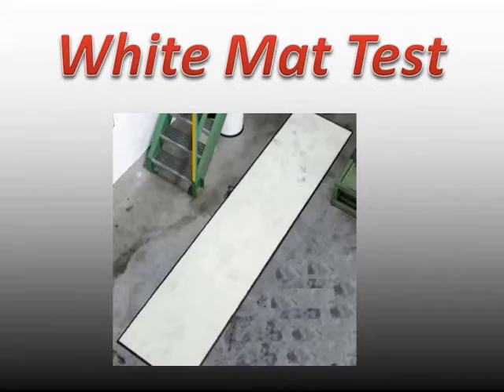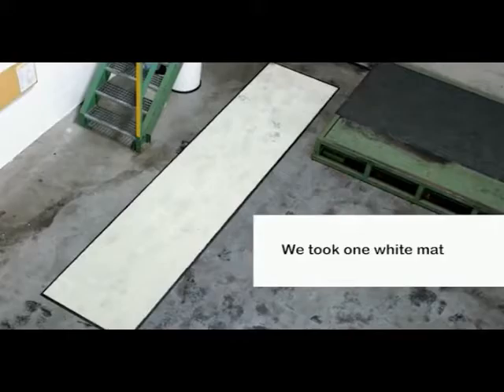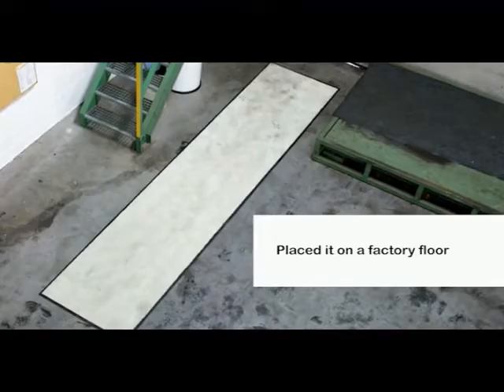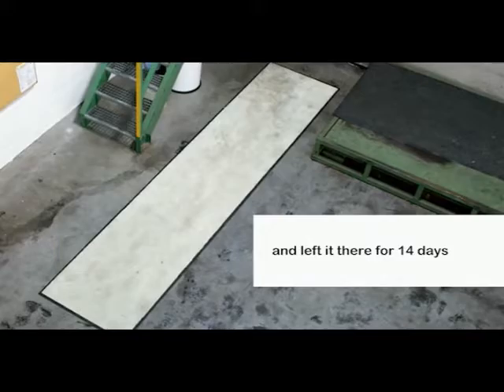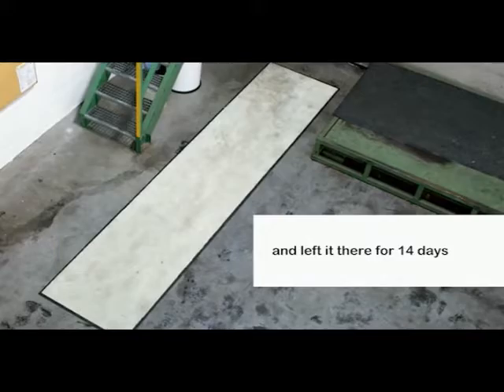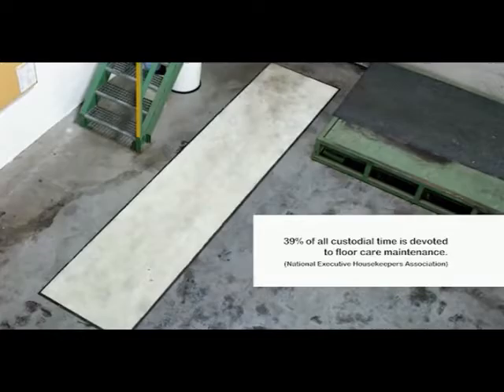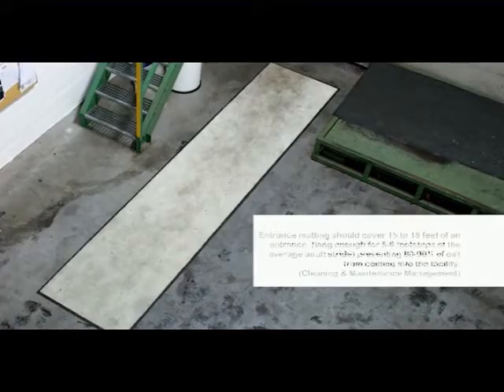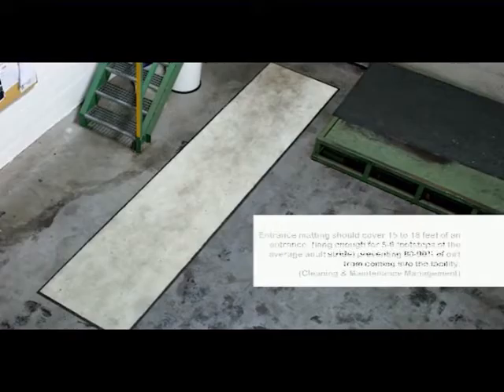White Mat Test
How much dirt and grime to floor mats save from your customer's business? Find out the details.